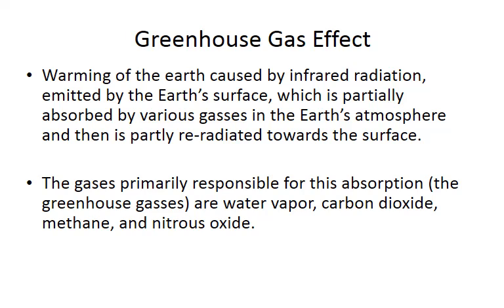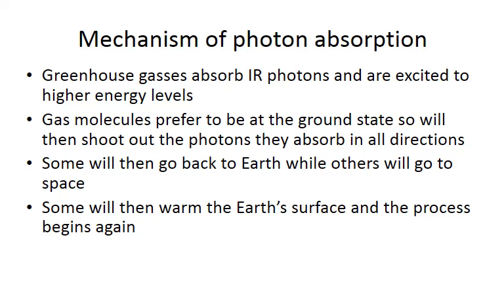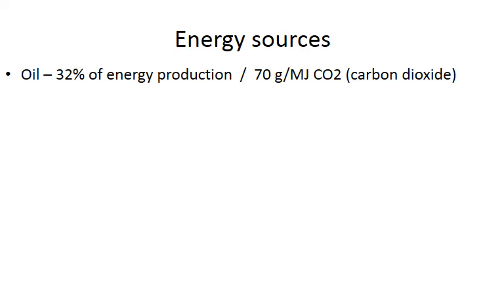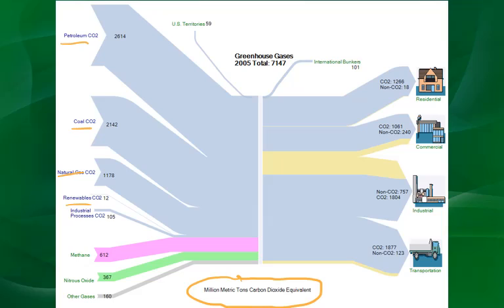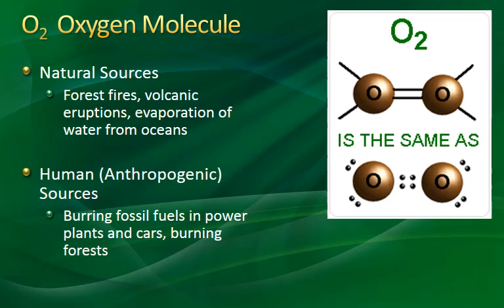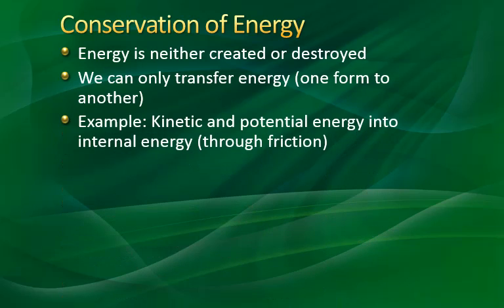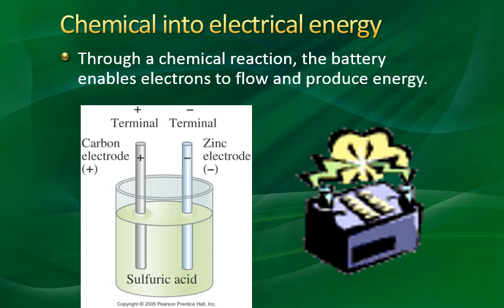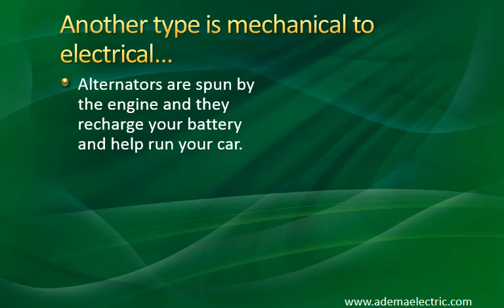108 Energy Production Greenhouse gas effect Sankey Diagrams of Energy production and waste and